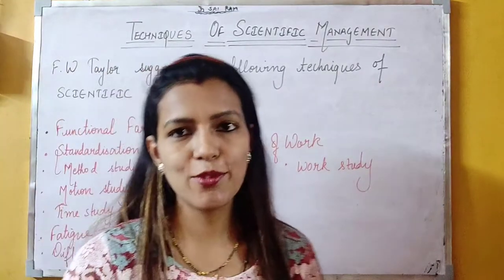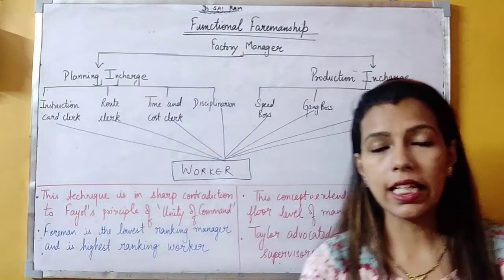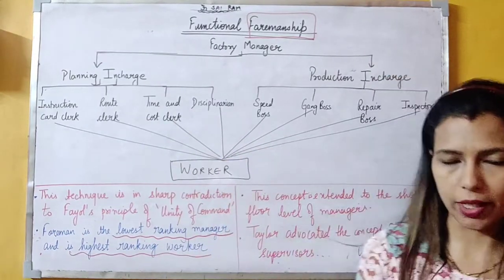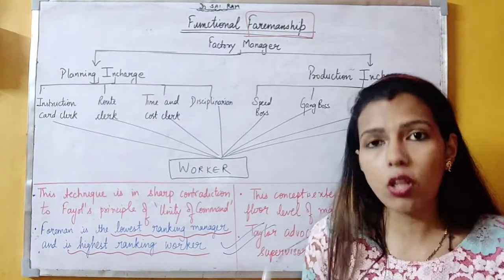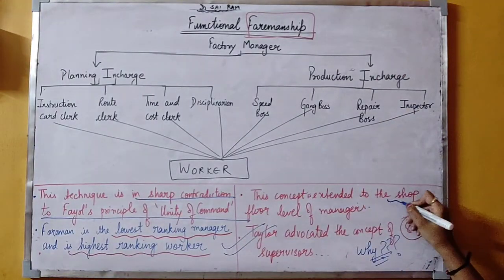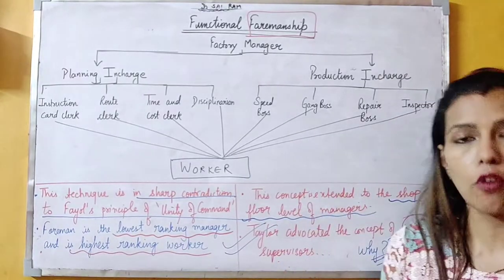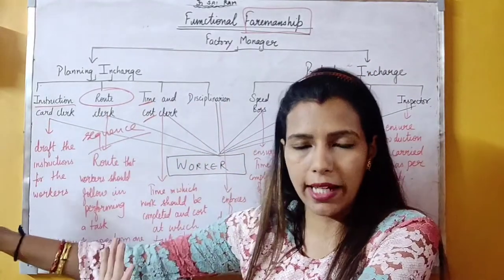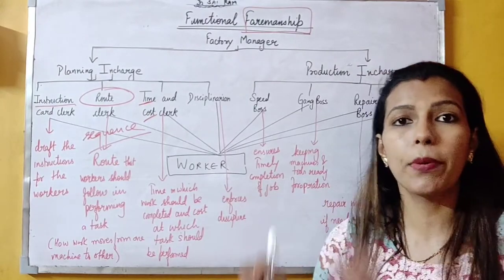Business Studies | Functional Foremanship by F.W TAYLOR | In- depth explanation | Class 12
Chapter 2 , Class 12 , Business Studies - Principles Of Management.
This video contains in depth explanation of the technique of Functional Foremanship by F.W TAYLOR. Techniques of Scientific Management.
*Concept of 8 supervisors*
What important lines should you mention in your answer in board exam ?
We tell you exactly what you have to write in your answer sheet !! Because we only focus on what is expected in the answer by CBSE.

Do you feel like this sometimes:
What to write in board exams ?
How to answer in Business Studies ?
How to start business studies from beginning ?
How to study in lockdown ?

Associate with our channel and you will never have to memorize anything in Business Studies